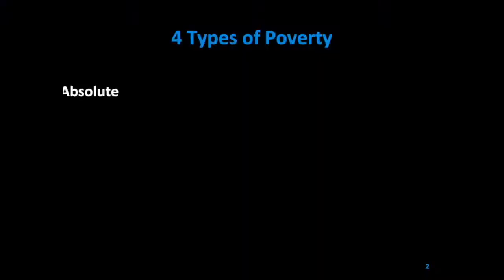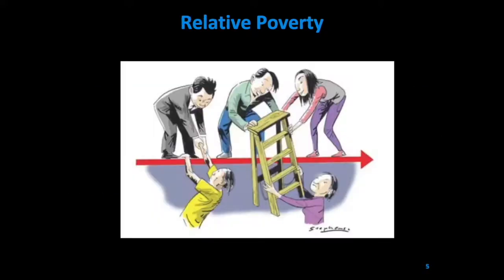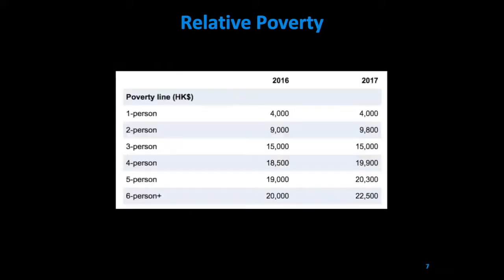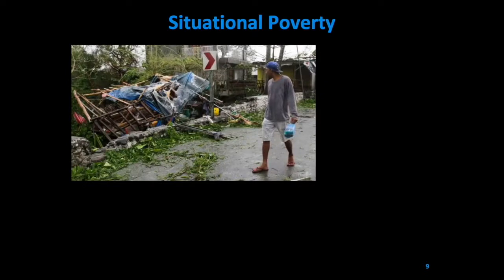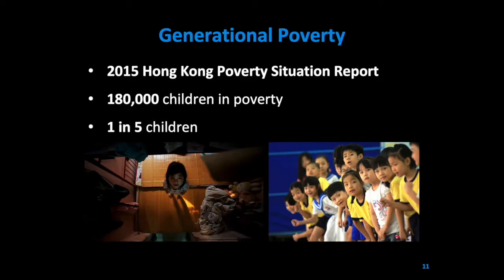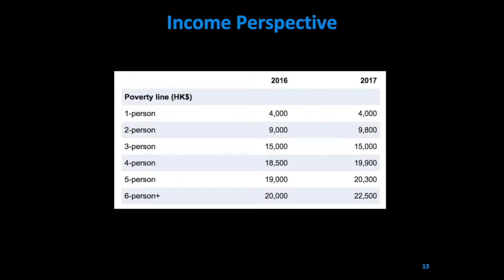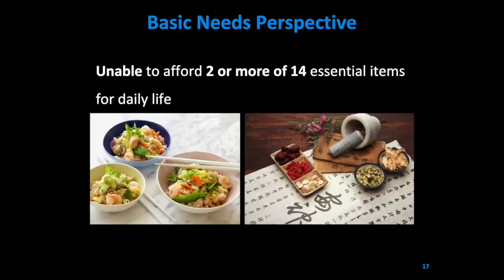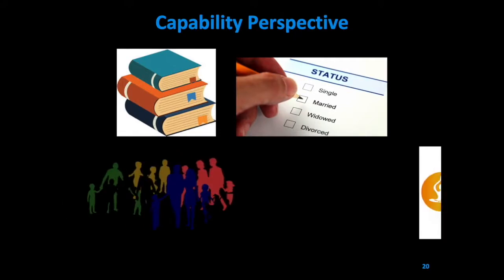The Making of Hong Kong Mini-Lecture Series - Poverty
Poverty is not having enough material possessions or income for a person's basic needs, such as housing, food, health and education. Poverty may include social, economic, and political elements. This video will look at poverty from a Hong Kong perspective.